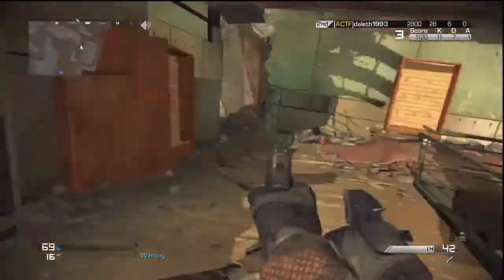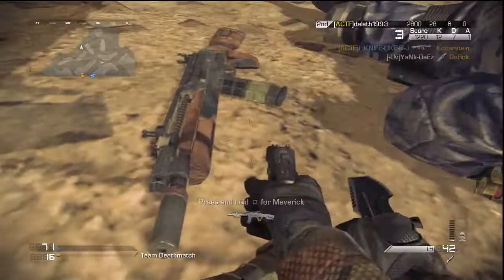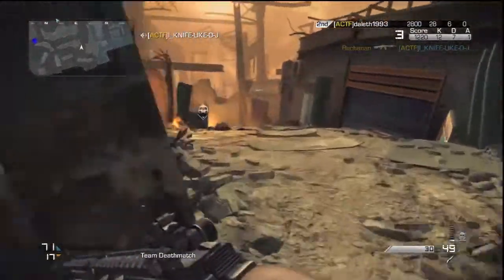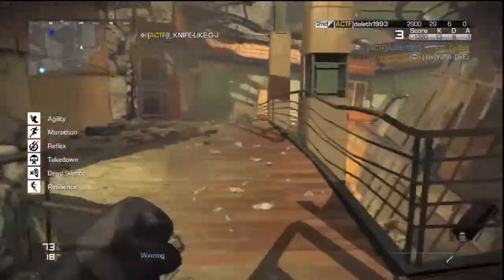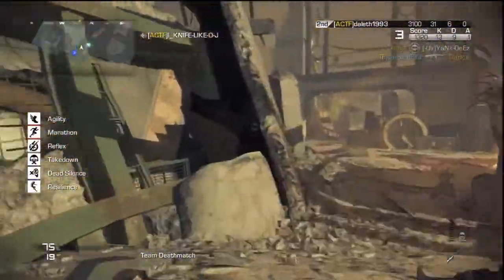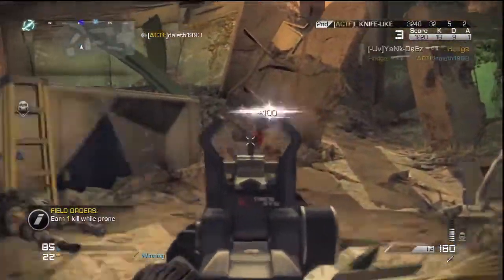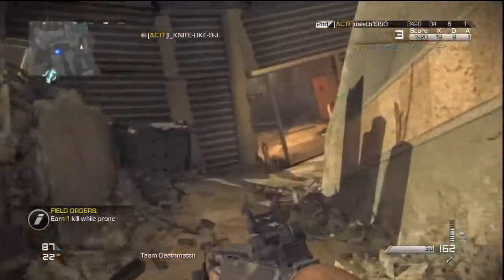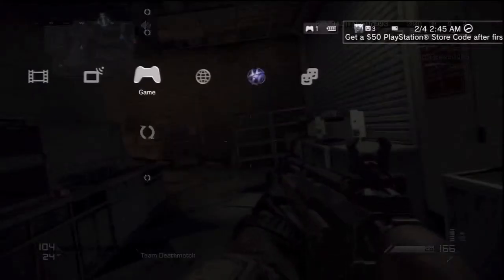Using The DLC Gun "The Maverick" on PS3!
My Bro
Hooked me up with this trick and I was able to use the New DLC Gun, definitely an amazing Gun. Enjoy